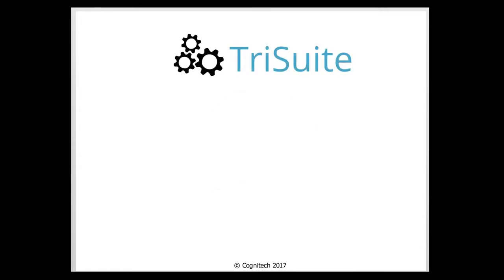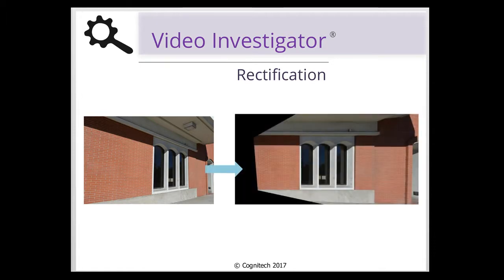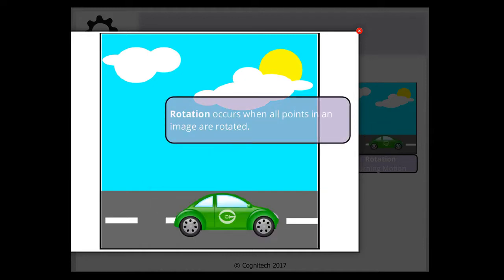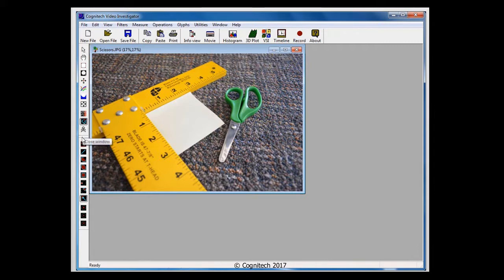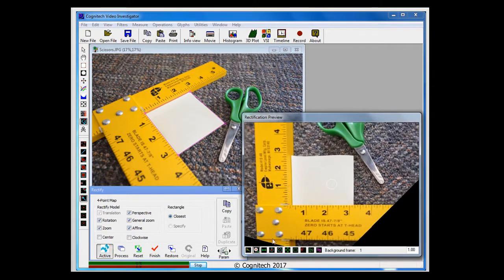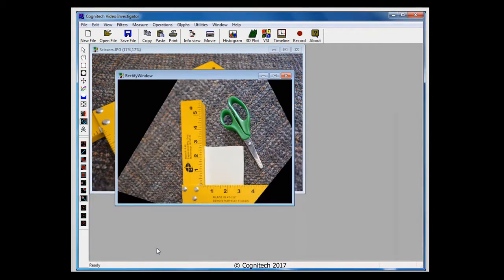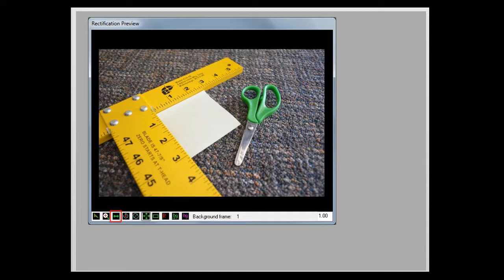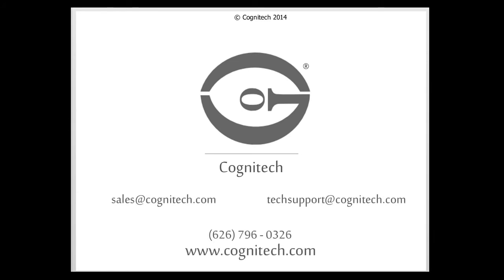Cognitech® 64 Video Investigator Tutorial - Rectification- [UPDATED-March 2020]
An image, such as a  license plate, may be difficult to read when at an angle. Rectify the perspective, allowing the proportions of the image to be accurately represented.

The Rectification feature is part of Cognitech's Video Investigator® 64 software.  Video Investigator® 64 can be purchased as part of either the Tri-Suite software package or the VIVA PRO software package.

Do you know Video Investigator® 64: Forensic Image & Video Processing Software?

A part of the Tri-Suite64 software package, Video Investigator® 64 is designed to process video files and still images alike, including CCTV footage. There are a variety of methods that can be used in either scenario, which is what makes Video Investigator® 64 such a powerful video enhancement software package. No other software will offer the vast array of filters and features to enhance video and images like Video Investigator offers its users.

Get everything other image enhancement software, video deblurring software, and video resolution enhancement software has all in one package and one software with even more features. Video Investigator is the best forensic video enhancement software available.

Tri-Suite 64 consists of Cognitech's Video Investigator® 64, Cognitech's VideoActive® 64 and Cognitech's AutoMeasure® 64 software programs.